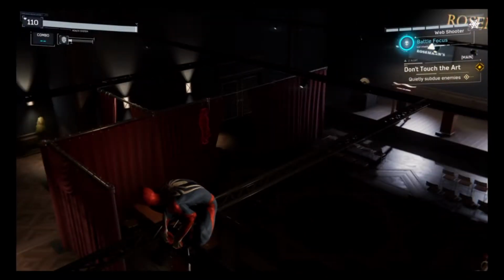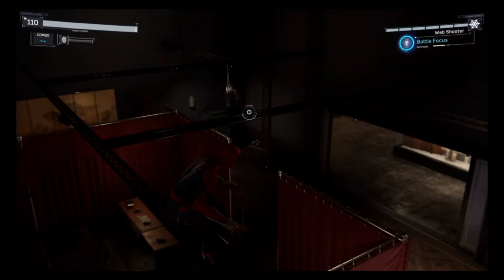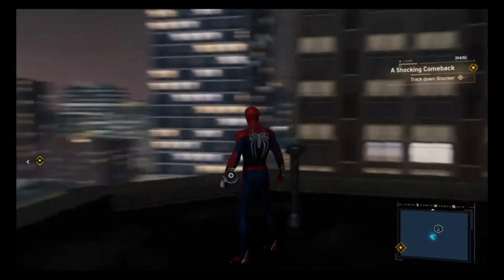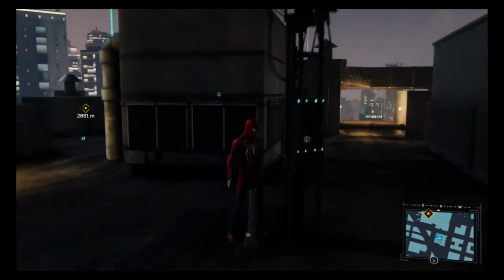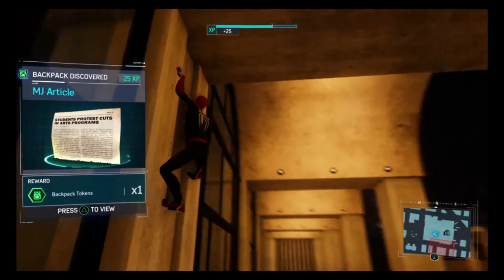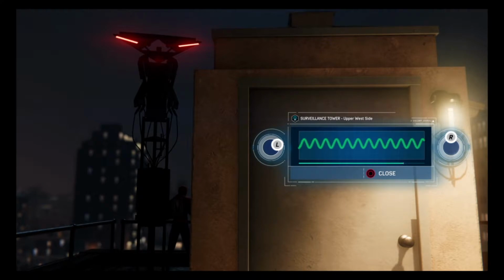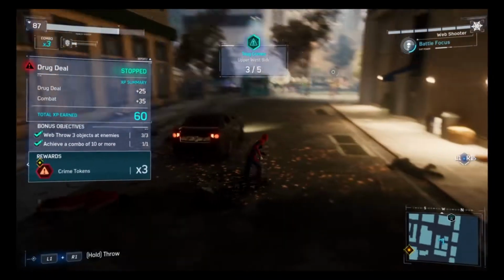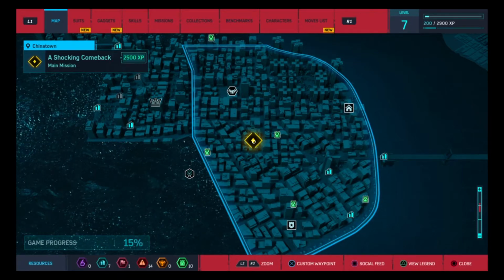Spidey Adventures in NYC! - Spiderman Gameplay Ep 4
What is Dragon's Breath? Are we going to get back together with MJ?? What is going to happen with this Shocker guy? Why am I so terrible at this game? Thanks for tuning in guys!